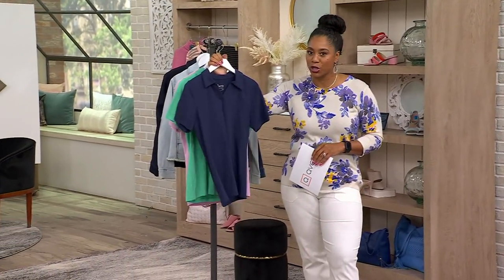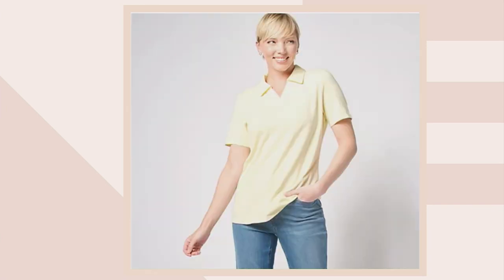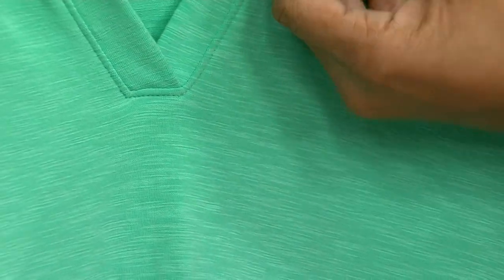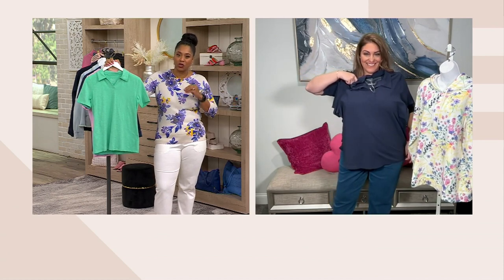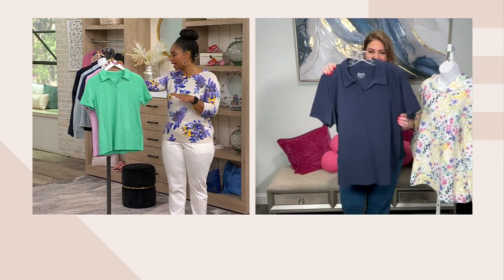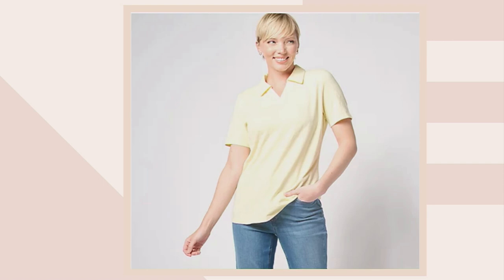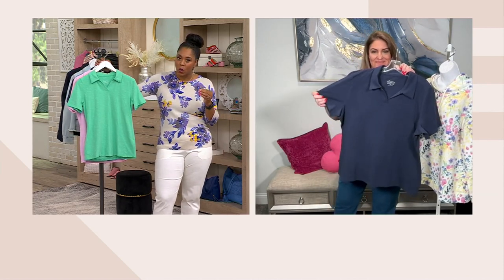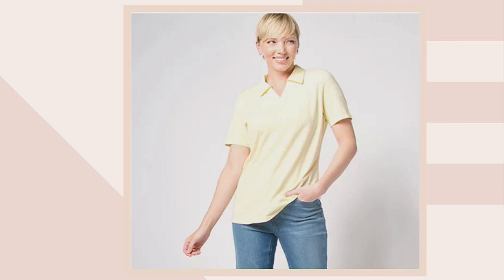Denim & Co. Essentials Textured Knit Short Sleeve V-Neck Polo Top on QVC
Denim & Co. Essentials Textured Knit Short Sleeve V-Neck Polo Top

This casual polo top has a textured knit fabrication and pairs perfectly with anything from shorts to capris. From Denim & Co.&reg; Fashions.